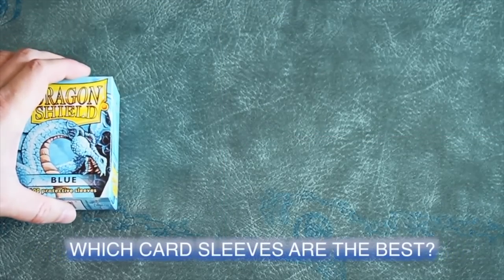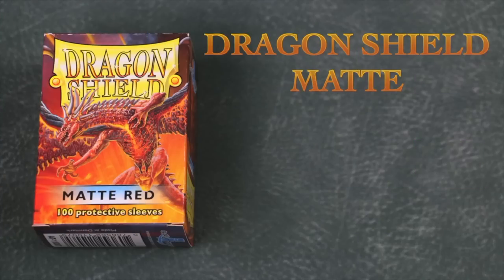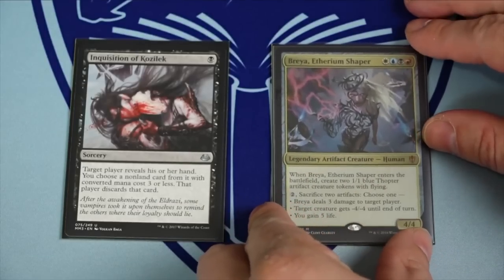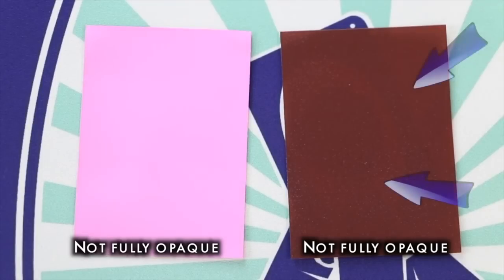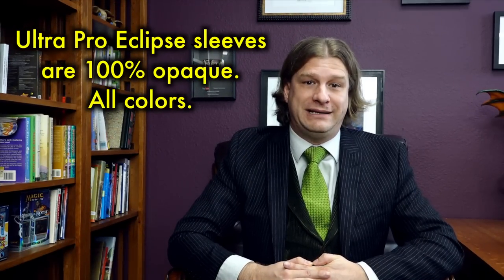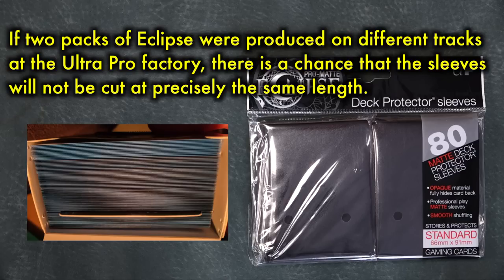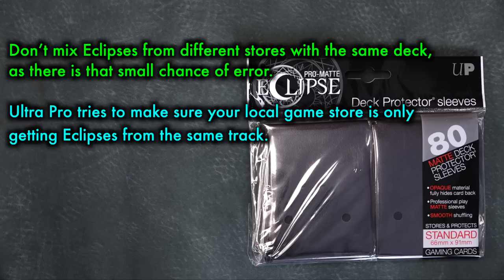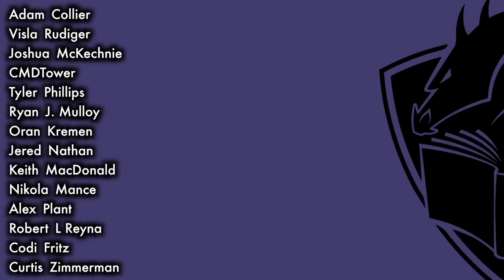Ultra Pro Eclipse VS Dragon Shield Matte - The Top 2 Best Card Sleeves For Magic: The Gathering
In the now over 4 years of reviewing accessories for Magic: The Gathering, Pokemon and other standard sized trading cards, I have carefully evaluated and graded over SEVENTY different brands and styles of Card Sleeves. There have been a few extraordinarily excellent products, and many, many extraordinary failures as well as everything in between, but here, in this video, I will professorially pit the two absolute best brands against one another.

But no matter what these two are the best of the best, even though neither is perfect I do not feel any other sleeve currently comes close to either! Both are top A grades and both are without any doubt in my mind the best card sleeves currently on the market.

Please note, this will be a brief summary review, as each of these products has been reviewed at length previously. If you’d like to see the most recent, FULL review for each item, a link to the original review has been listed in this video’s description.